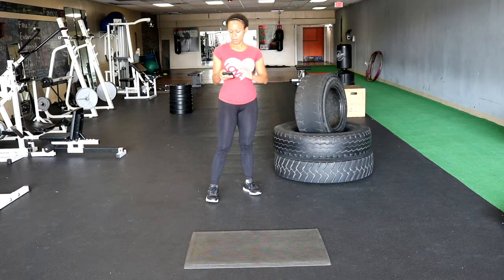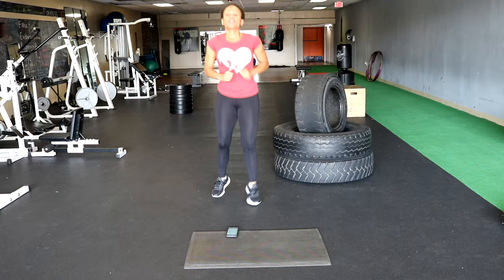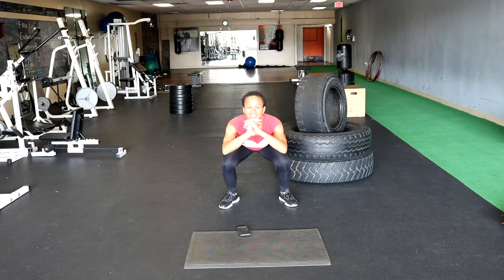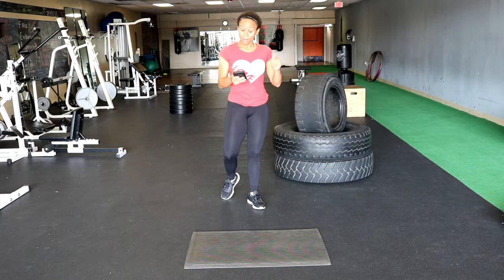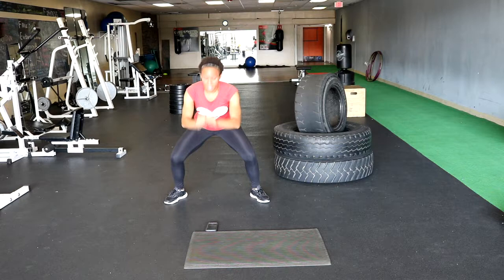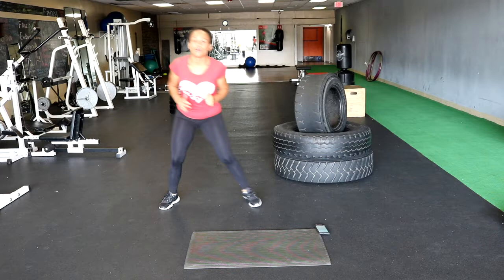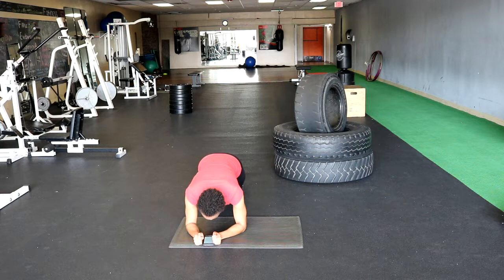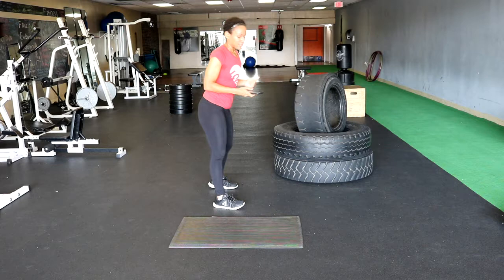HIIT UNDER 30 MINS LOWER BODY CARDIO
You are going to burn major calories and strengthen your muscles.
Work hard, but at your own pace.
If possible, please repeat 2x.

Note: Always consult your physician before starting any 180 Elite Fitness videos and/or exercise programs. Not all health and exercise videos/programs are suitable for everyone. The information provided in this video is for educational and informational purposes only and is NOT intended to replace medical advice from your healthcare provider(s).
The use of any information provided on this channel is solely at your own risk. All exercise related activity on this video is performed at your own risk. If you have pre-existing injuries or physical conditions, performing any exercise related activity from this video is at your own risk.
If you have a family history of high blood pressure, stroke, and/ or heart disease, or if you have ever experienced chest pain when exercising or have experienced chest pain in the past when not engaged in physical activity, smoke, have high cholesterol, are obese, or have a bone or joint problem that could be made worse by a change in physical activity. Do not start this fitness program if your physician or health care provider advises against it. If you experience faintness, dizziness, pain or shortness of breath at any time while exercising you should stop immediately. If you are in the United States and think you are having a medical or health emergency, call your health care professional, or 911, immediately.